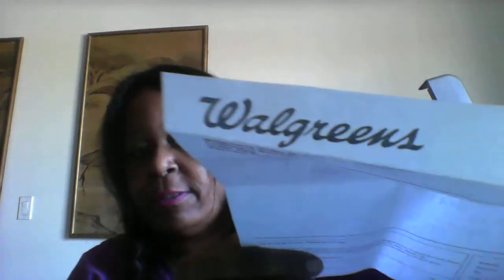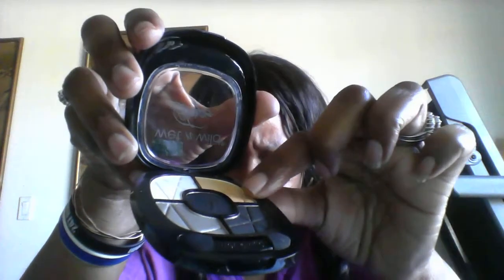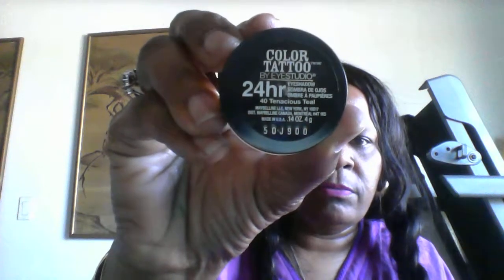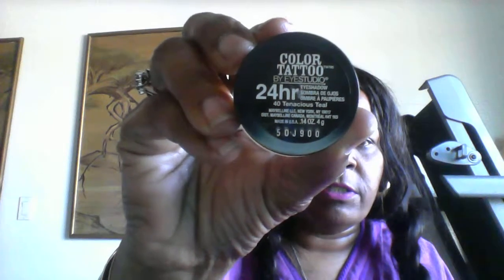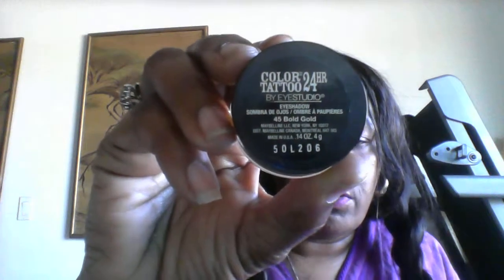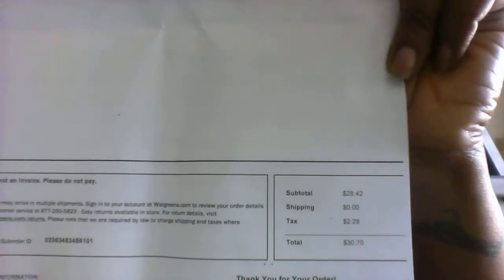Haul from Walgreens.com